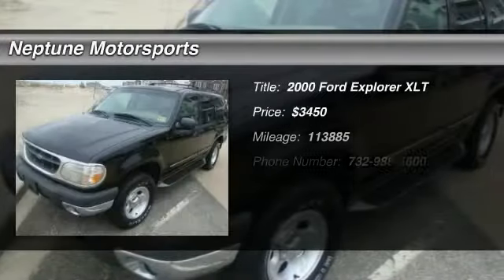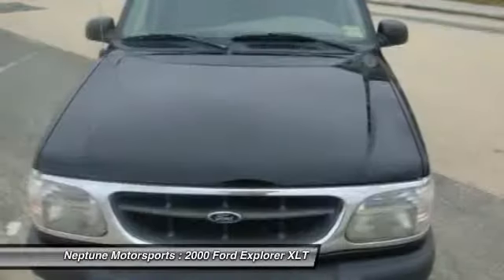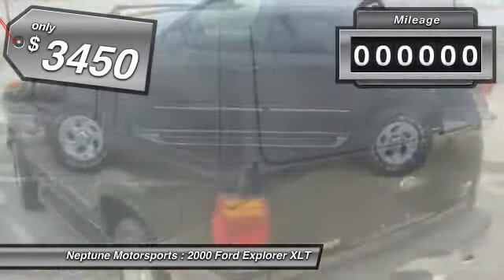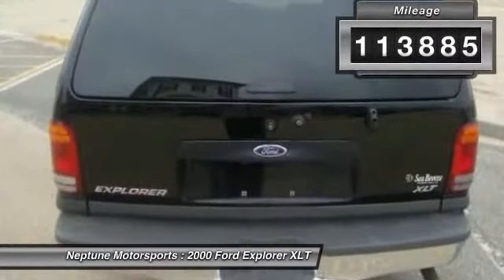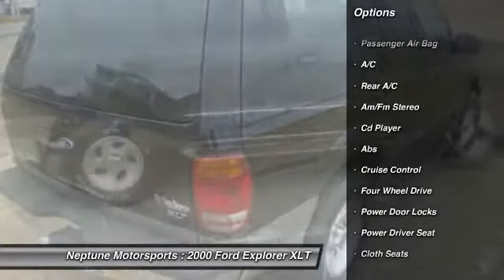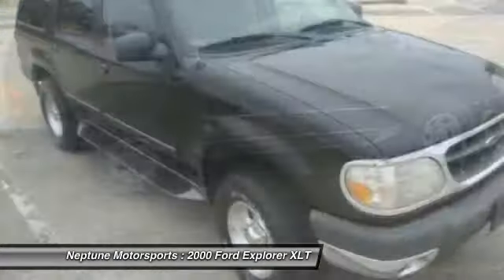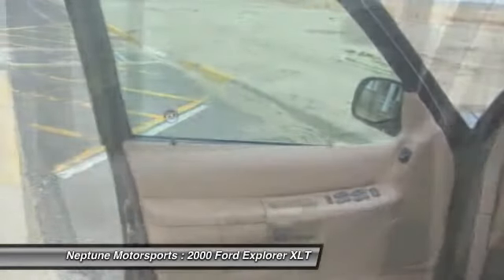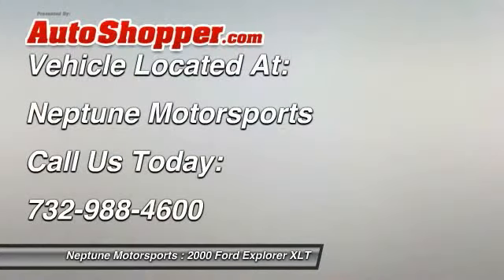2000 Ford Explorer XLT Ocean Grove NJ 07756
2000 Ford Explorer XLT